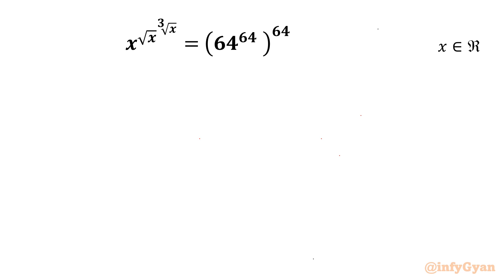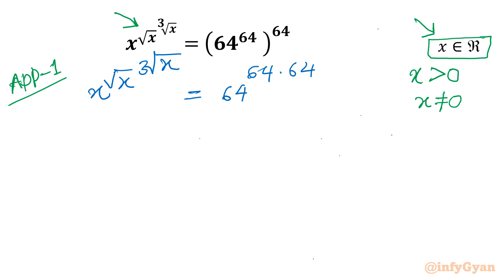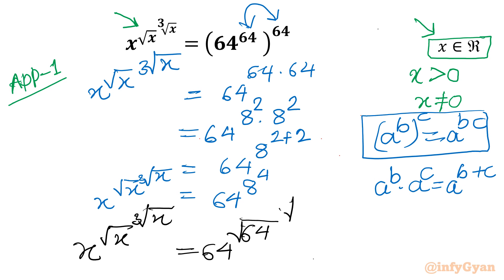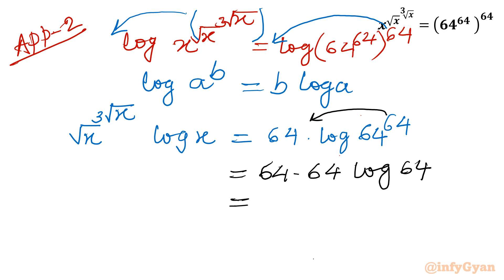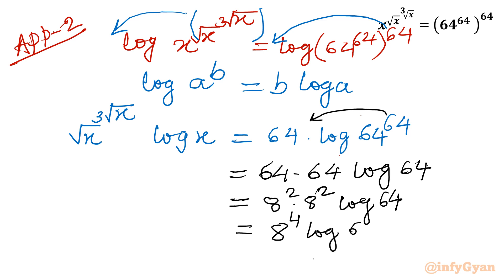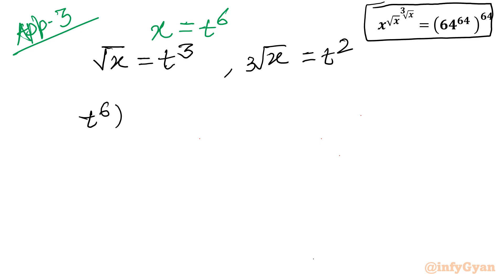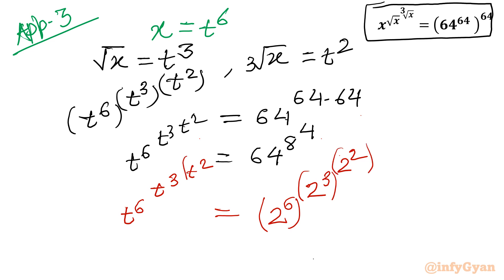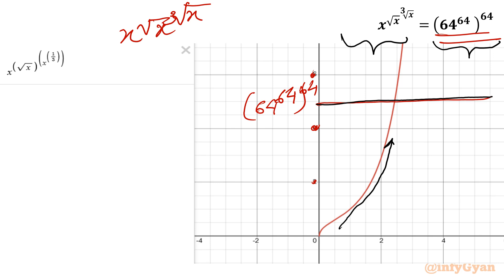A Fascinating Exponential Equation | Math Olympiad | Algebra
Let's explore the world of algebra with a fascinating exponential equation for Math Olympiad enthusiasts. In this video, we break down the steps to solve a challenging exponential equation, providing various approaches with clear explanations and valuable insights. Perfect for students preparing for math competitions or anyone looking to sharpen their algebra skills. Join us and explore the beauty of exponential equations!

Topics covered:
Exponential equations
Graphs
How to solve exponential equations?
Algebra
Properties of exponents
Algebraic identities
Radicals
Logarithms
Monotonic increasing function
Properties of logarithms
Factorial Exponential Equation
Exponent laws
Real solutions